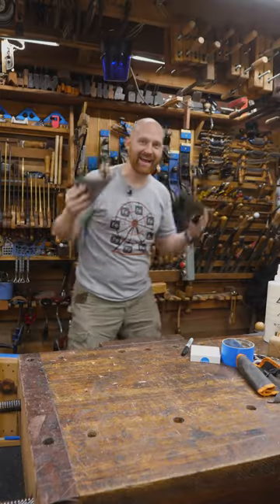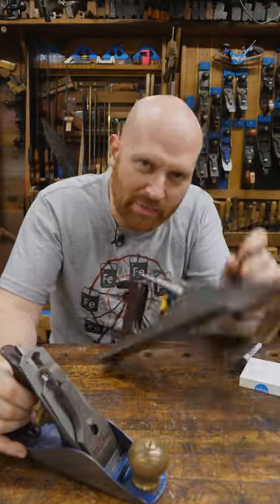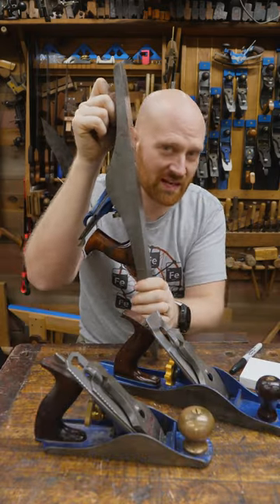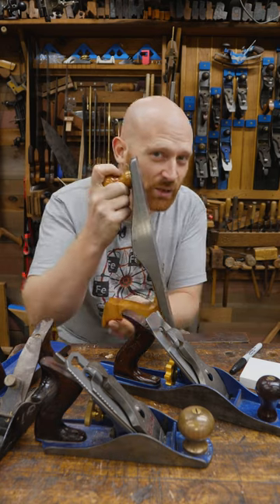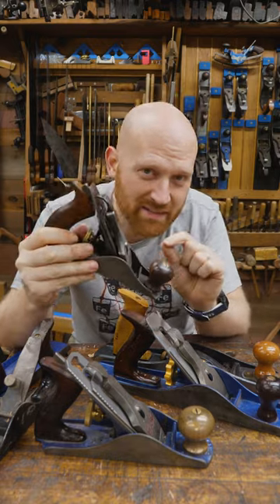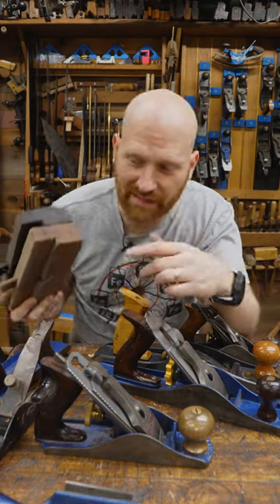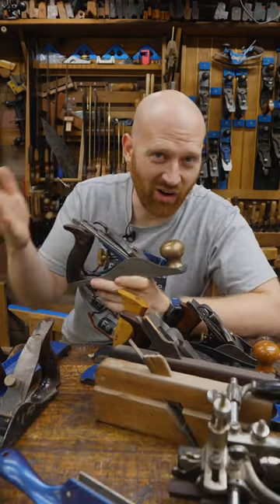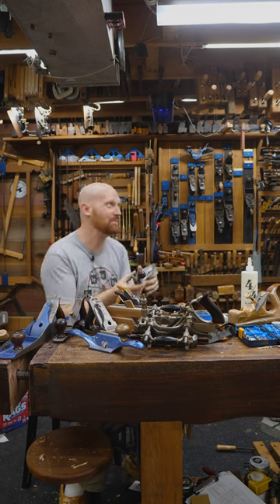Why You NEED ALL of the Planes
Yes you need all the panes!

Miah Beach:

Sherlock Campbell
Andrew Wilson
Brian Suker
Kenny-Anjanette Horn
Russell Gough
Christopher Brown
Ian McElcheran
Brett Lance